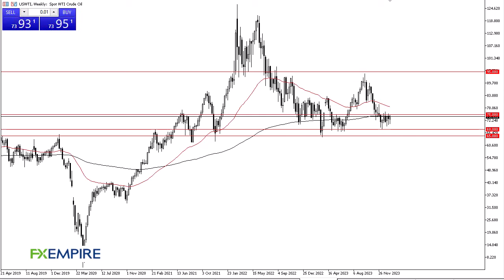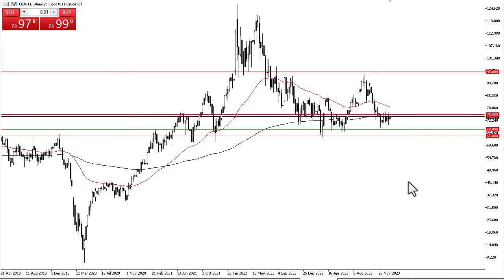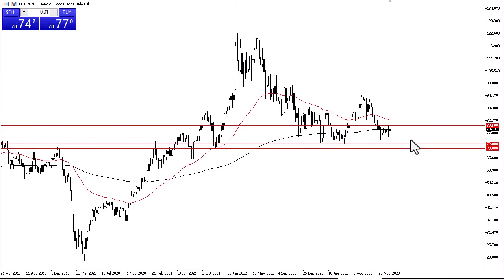Crude Oil Weekly Technical Analysis for January 22, 2024 by Chris Lewis for FX Empire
The crude oil markets fell a bit during the week but continues to see buyers underneath to show signs of a hard floor as well.